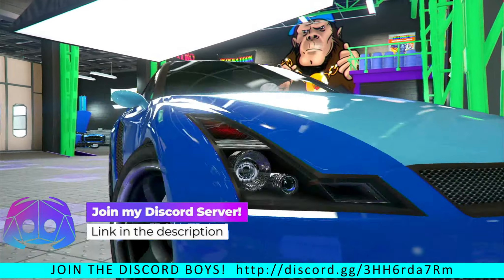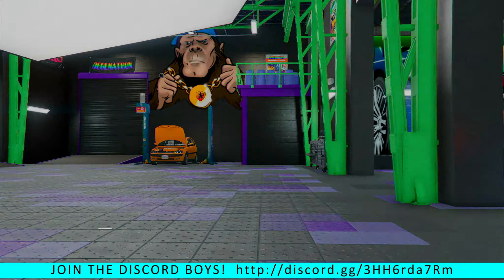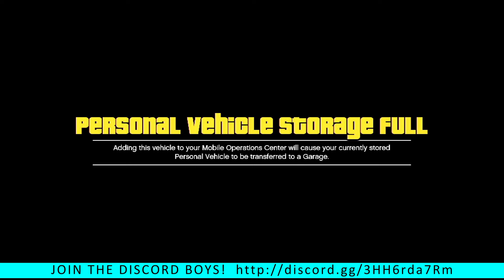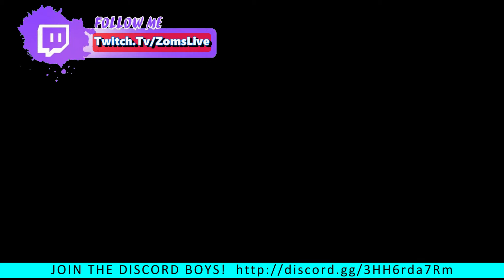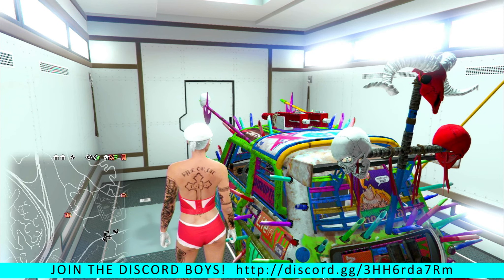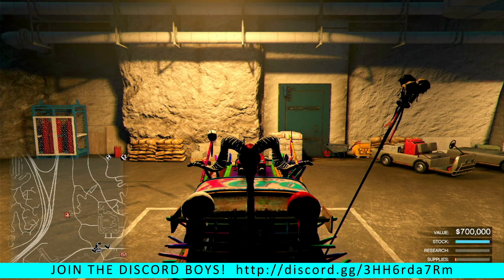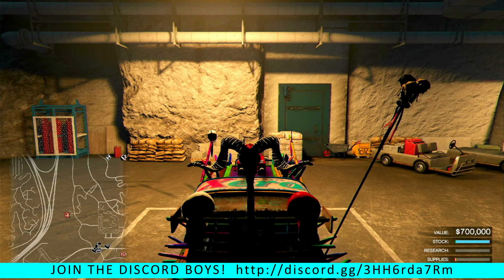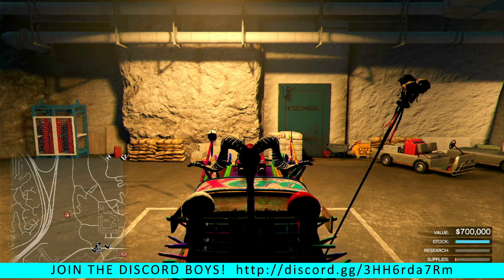DUPLICATION GLITCH GTA 5 SOLO - PATCHED BOYS! YIKES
Anything helps✨ 🙏

My Gear :
✨AMD RTX 3060 Desktop Gaming PC
✨Elgato HD60 Capture Card-
✨Turtle Beach Stealth 600 Gen 2 Headset
✨Acer Nitro 165Hz Gaming Monitor
✨Playstation 4 Controller
✨USB Digital Professional Podcast Mic
✨Gaming TV
✨Logitech Z200 PC Speakers
✨Corsair K55 Gaming Keyboard
✨PICTEK Gaming Mouse
✨GTPLAYER Gaming Chair

Do you NEED GTA Money? 100% legit & Sponsored by Zom , GTA Dan is a good friend and has been supplying GTA Millions for years - Click the link , tell him Zom sent you for a MASSIVE 20% DISCOUNT -

✨► Gamertags
PS4- I____Zom____I (Main Account)(Two Capital i's and four underscores both sides)

(Shorts)
Any video used from another creator by me for Short videos are taken from creative  commons and therefore free to use. If the creator requests a mention I will indeed mention them. All edits within these shorts are my own. I upload any used creative commons shorts as a creative commons video thus giving back to the community.

No main day as yet for uploads of "Main videos" but working for an upgrade on my dusty i5 PC then it won't take half a week to process a video!
Big shout out to everyone in my videos, salty or not- It's a game at the end of the day.
Always open to constructive criticism.
Peace